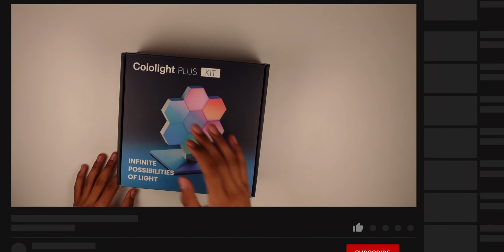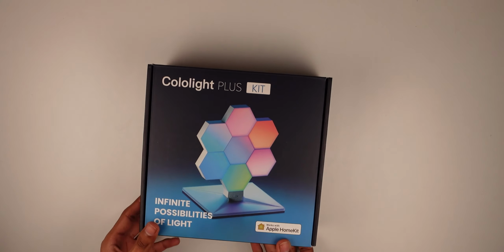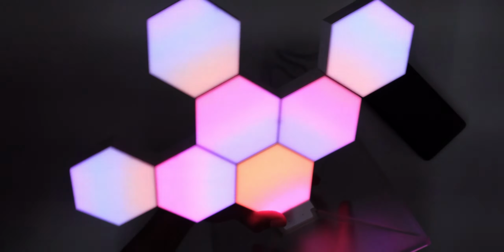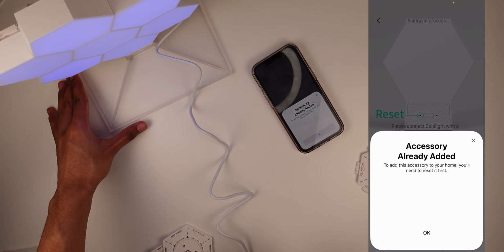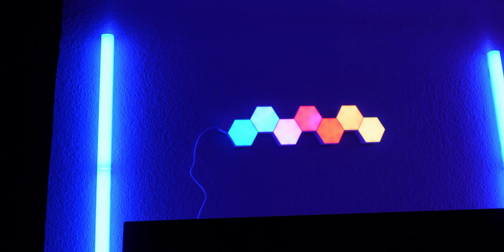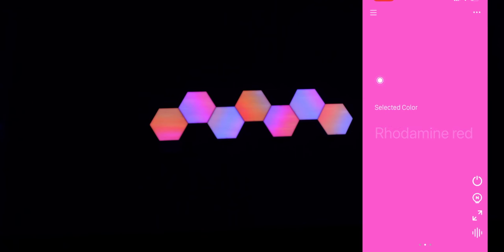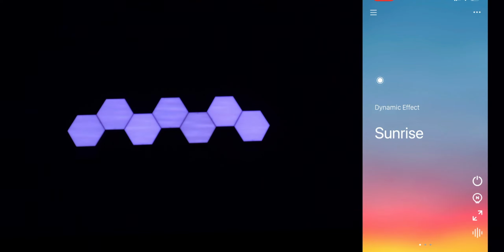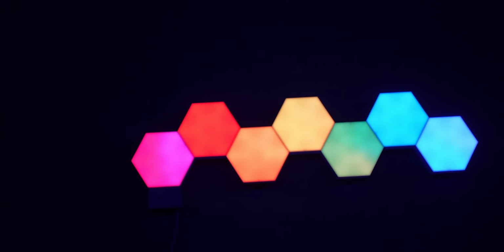Cololight Plus Kit Unboxing & Setup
Today in this video I will be unboxing and reviewing the cololight hexagon led panels or for short the cololight plus! in this video I will be setting them up from how to design your own and set it up on the app.

PRODUCT LINKS
cololight plus

wall mount

LED Strip:
———-———-——GIFTS -
If you would like to send a gift to me I have an Amazon shopping list below ⬇️å